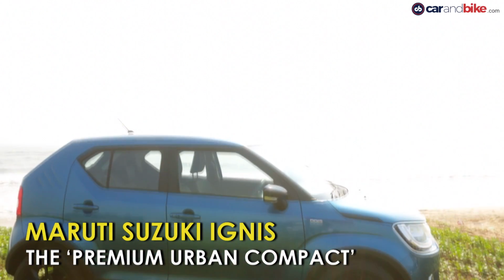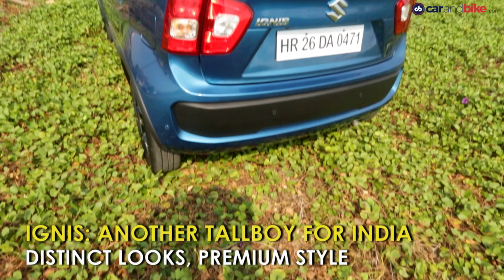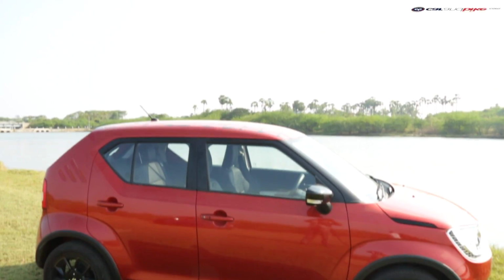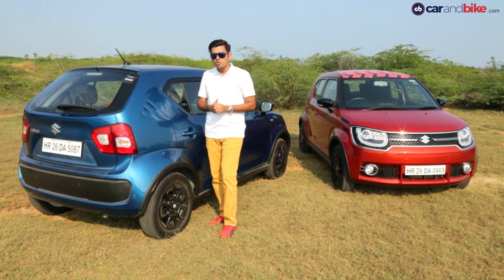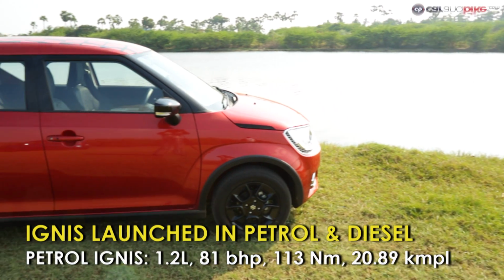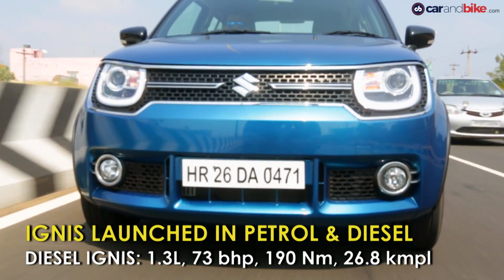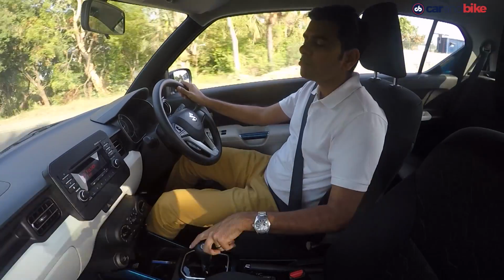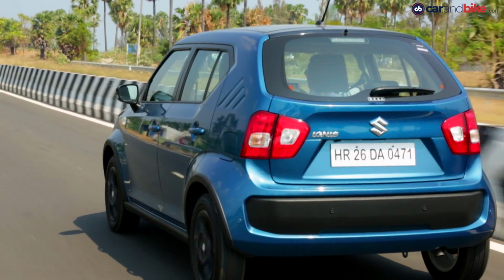Maruti Suzuki Ignis First Drive Review - NDTV CarAndBike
We drive the new Maruti Suzuki Ignis and tell you everything you need to know about how it drives, handles and of course, how comfortable it is. We also tell you how the design feels in the real world and bring you up close and personal with the interior of the Ignis with its funky dashboard, spacious rear seats and large touchscreen infotainment system. New Maruti Ignis Price & Specs